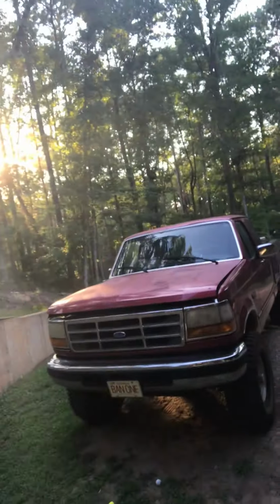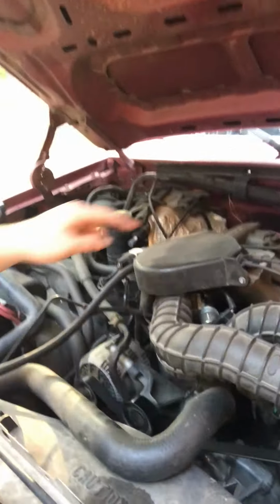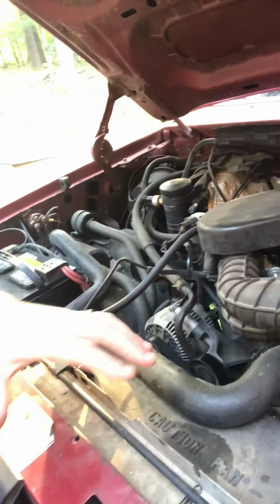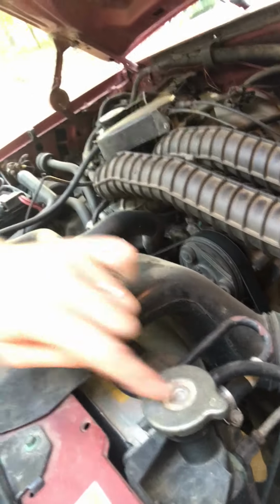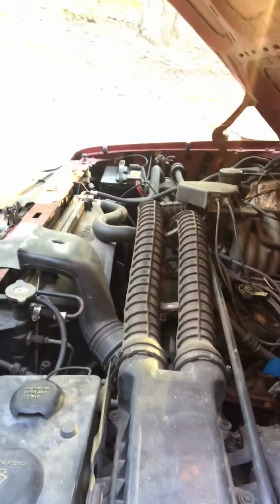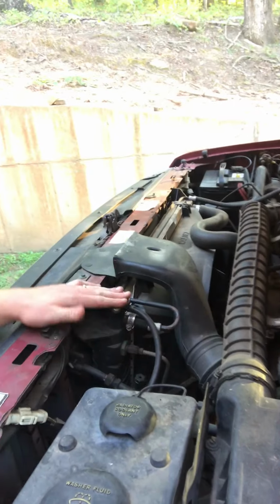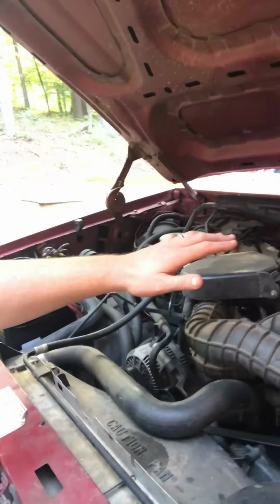Heat Transfer Hot to Cold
Heat flows from hot to cold, just like all things high concentrations to low concentrations. This video explains how this concept is used to keep automobile motors from getting to hot.